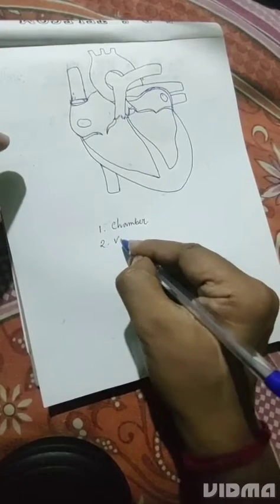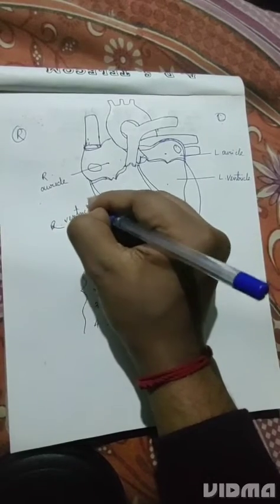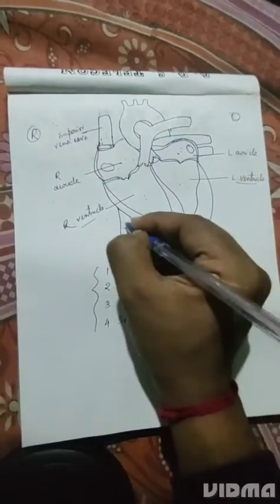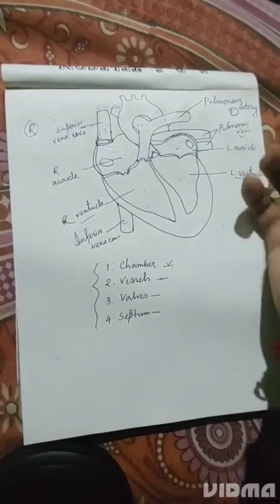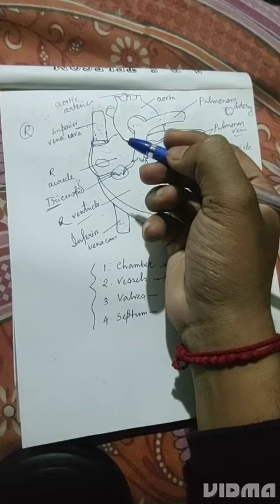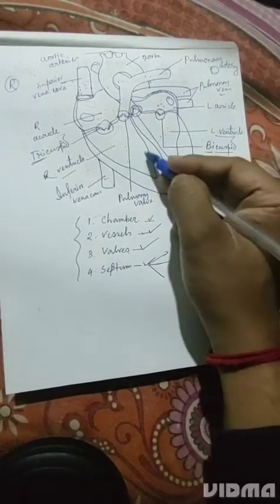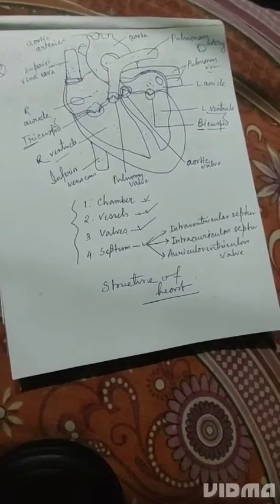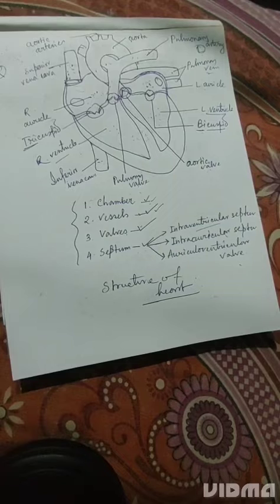Structure of a human heart 💖 _like comment and share...